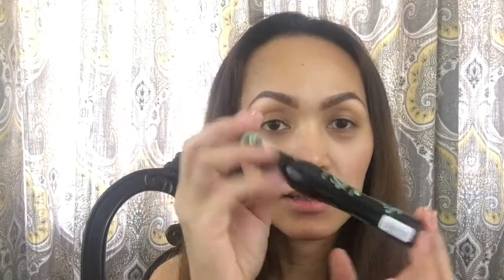Super Easy, Super Simple Quick NO FOUNDATION MAKEUP LOOK | ARREM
Hello Everyone! here's a simple and short vids for you girls and ladies who doesn't like too much makeup or just wanted to skip foundation and eye makeup.

Nyx Butter Balm

Clinique Ginger Pop Blush

Arrem
2925 E Riggs Road